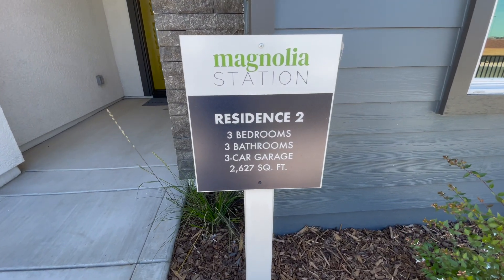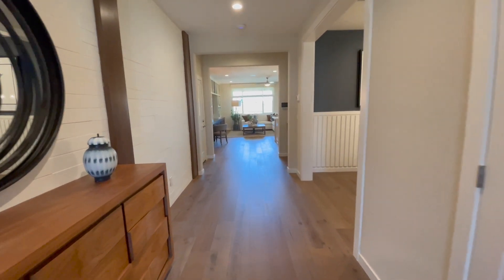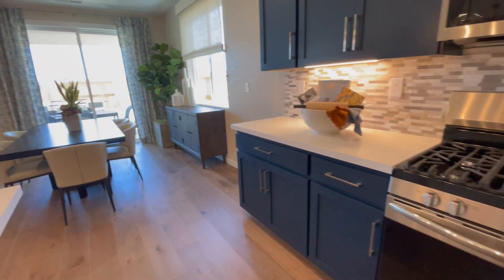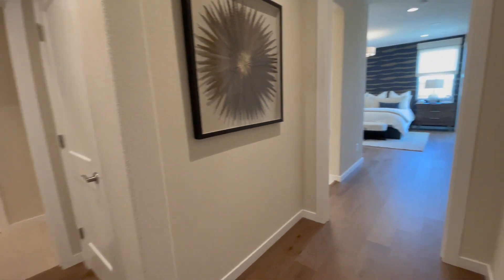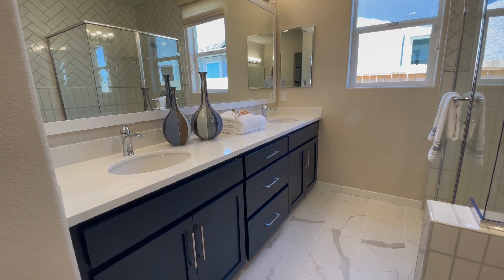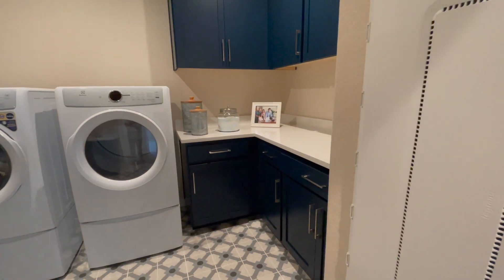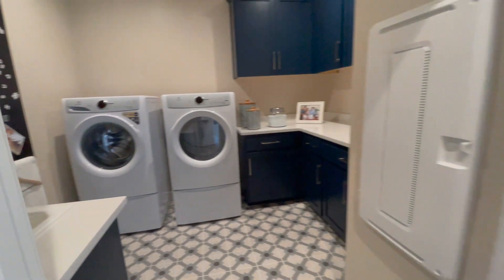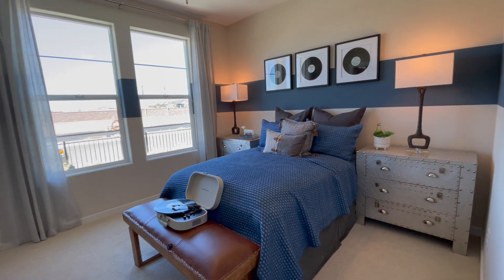Home For Sale in Rancho Cordova CA | Cresleigh Homes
Residence Two a spacious single story home with over 2,500 square feet of home thoughtfully designed to maximize every available foot of space. Three bedrooms, three bathrooms, and a three car garage all come included in this home. The layout if an entertainer’s dream with large kitchen and working island, dining room connected through the butler’s pantry, and a large great room overlooking the ample rear yard. Best of all, each Cresleigh home comes fully equipped with an All Ready connected home!

With every home I sell I sponsor a dog's adoption at the Front Street Animal Shelter?

Here are pictures of all the dogs I've helped get out of the shelter:

FREE eGuides here: 👇👇👇👇👇👇👇

Things to Consider When Buying a Home - Free Guide

Things to Consider When Selling a Home - Free Guide

Creative Ways to Come Up With Your Down Payment - Free Guide

Tim Pantle - The Adopt a Dog Realtor
Coldwell Banker Realty
DRE# 01377493

New Home in Rancho Cordova CA | Cresleigh Homes | New Home in Sacramento | The Adopt a Dog Realtor